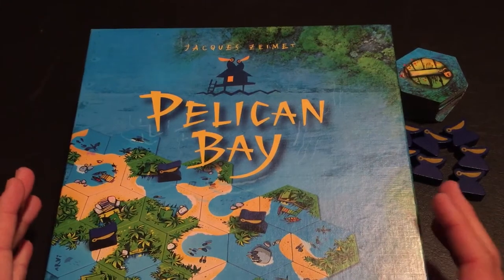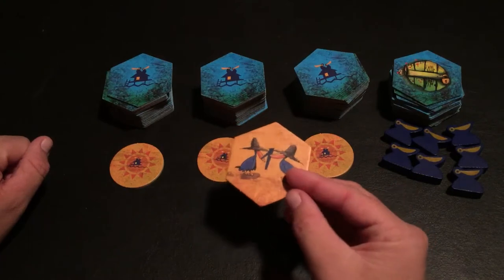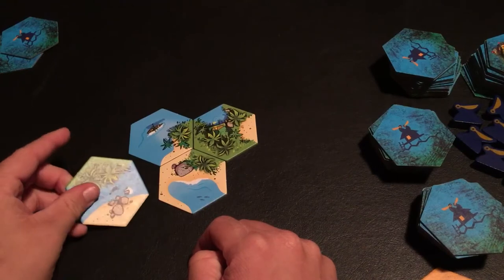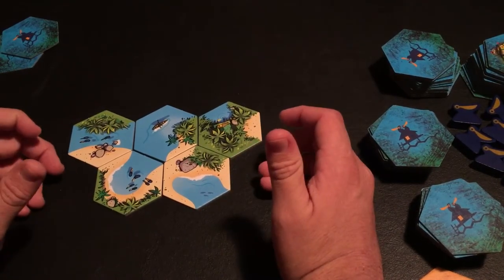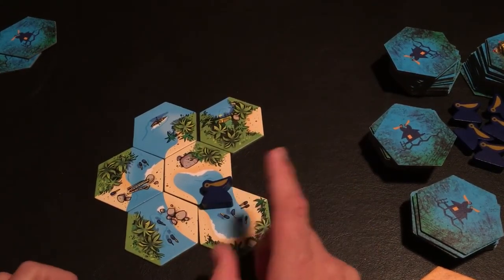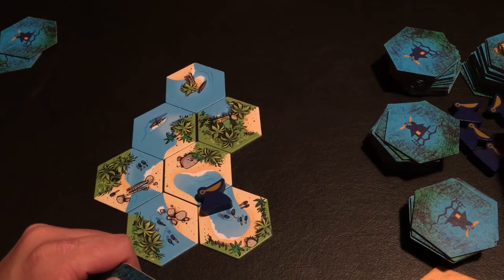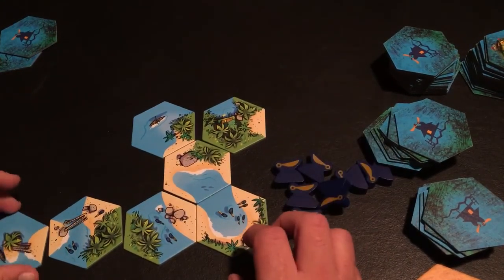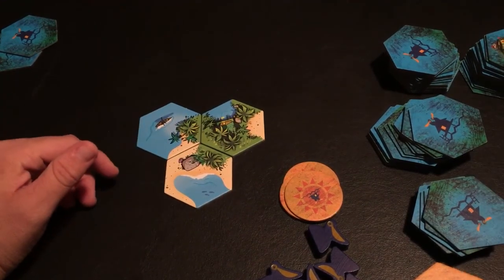Pelican bay how to play